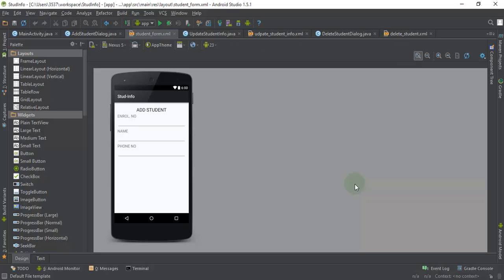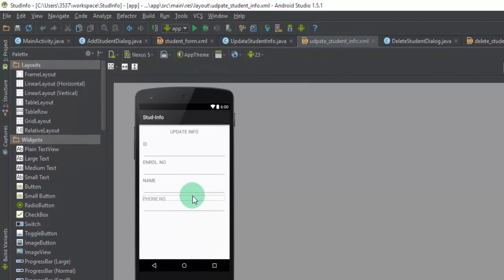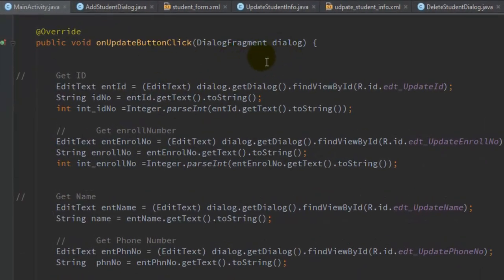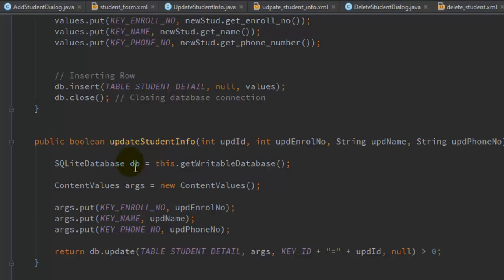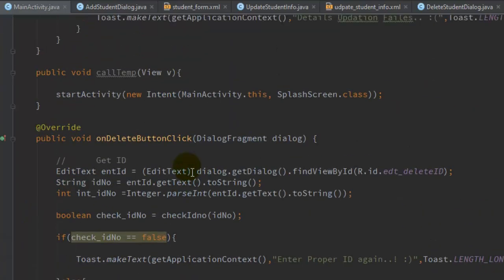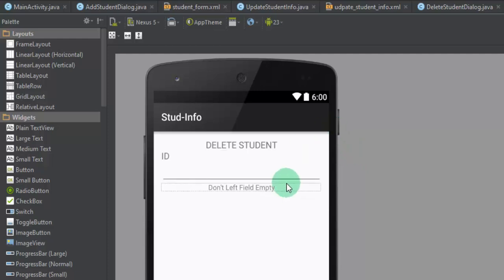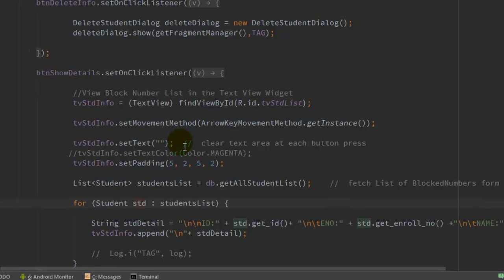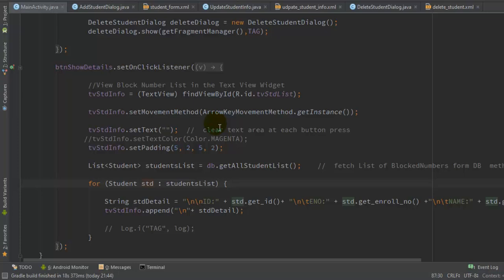Android Studio - 08 - Creating SQLite Database for your Android Application - Part 3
Here in this video i have continue with the implementation of remaining part of the application that we are building since previous two tutorials. If you guys have didn't seen those two videos go i recommend you should see them first. Here are the links,

Describe initial set up that we have to do for SQLite integration for our Android Application.

Describe concept of DialogFragment, which is helpful while taking inputs from the user in activity forms that looks like DialogActivity.
I strongly recommend to see this video cause it contain very good concept of interface and DialogFragment.

Now for this video,
I have continue with the implementation of two other part Updating student information and Deleting particular student entry from the SQLite database. Also what you guys have to do to list all the entries of the SQLite database (all student information) using DBHandler  class and a single method that grab the data from the SQLite Database table.

So go for it & learn the concept of updating, deleting and reading the data from the SQLite database table. :)